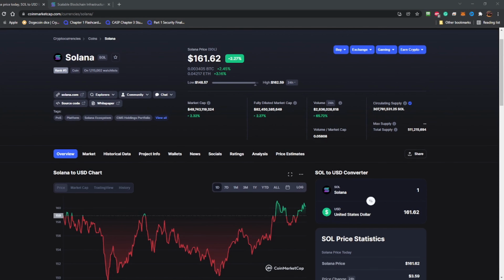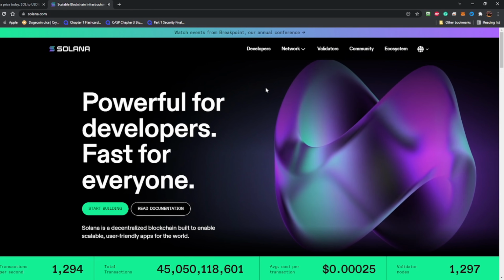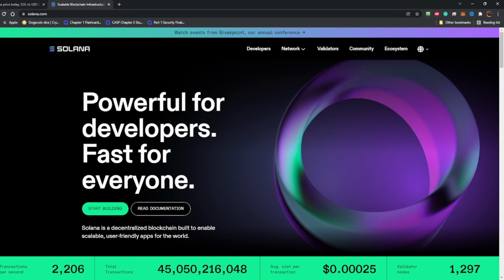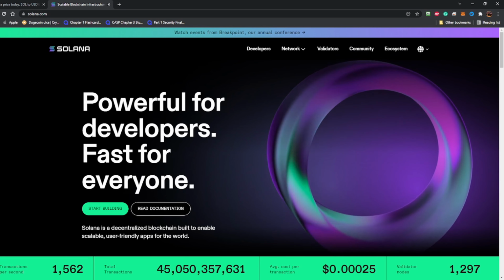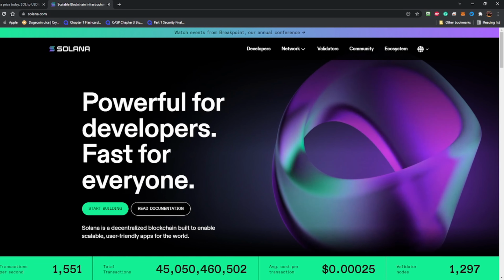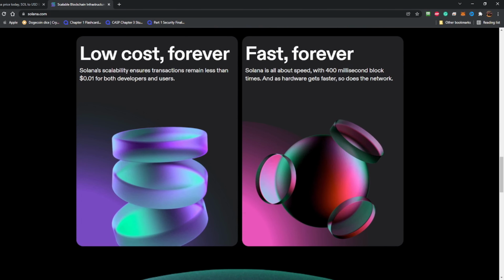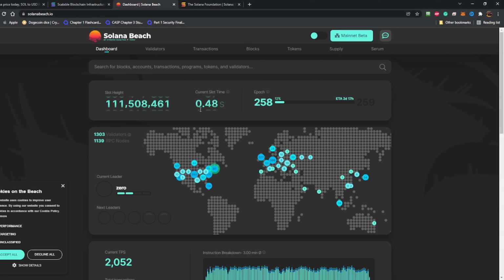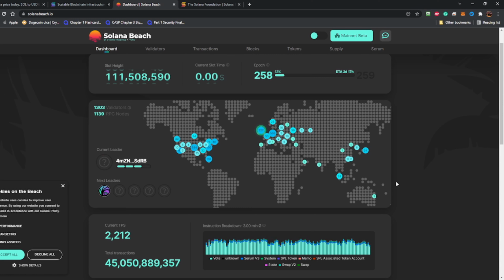What Is Solana?? SOL Proof of History Explained!!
Today I am talking about a new popular crypto currency called Solana!! This coin brings a lot of new technology to the table and because of that, it has gotten really popular! Because of its new popularity, I decided to make this video to show you what this coin has and how it is a huge asset to the crypto community!!